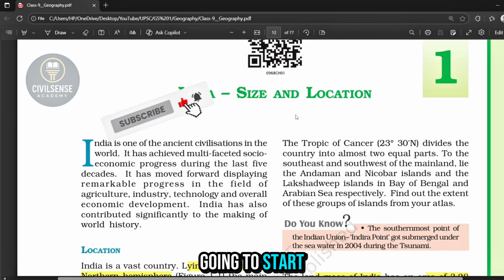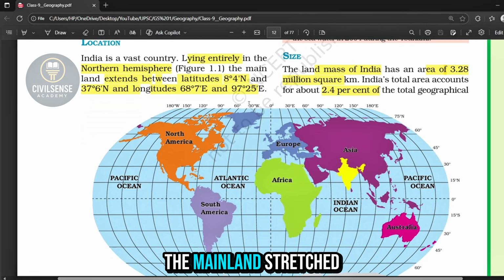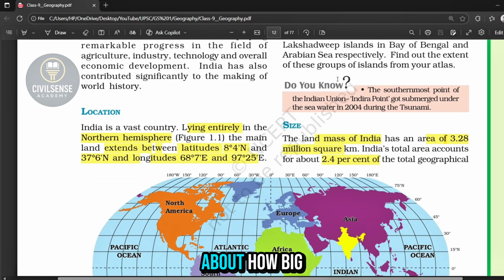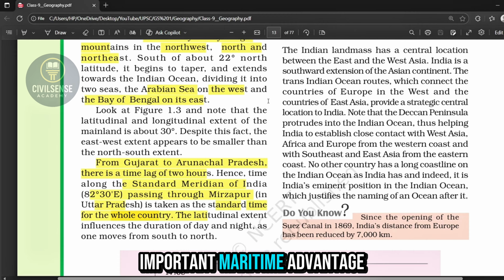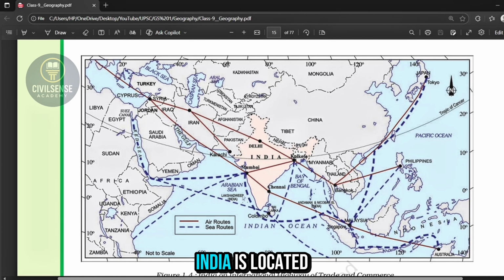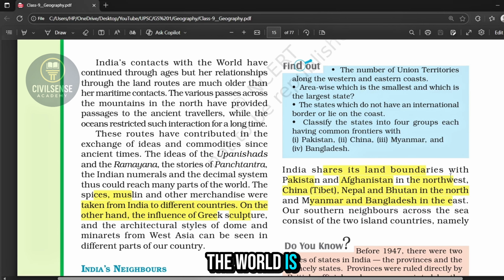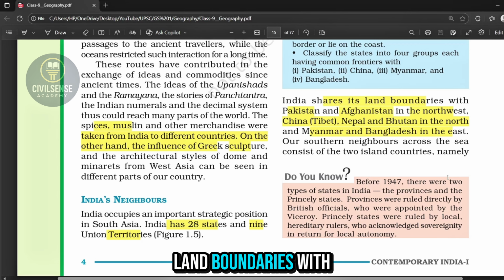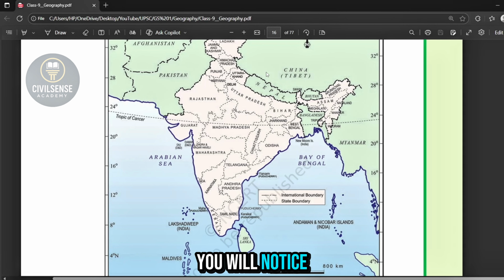India – Size and Location | Chapter-1 | Class 9 Geography for UPSC | Other Competitive Exam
🎓 Free & quality preparation for every serious aspirant